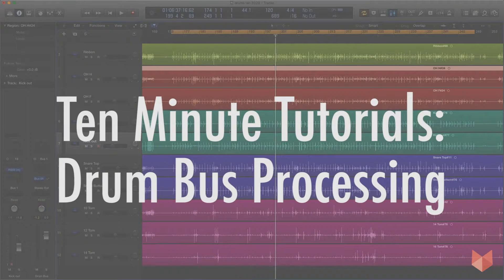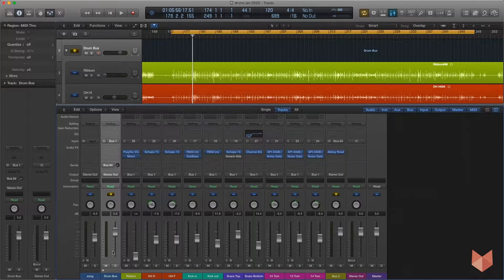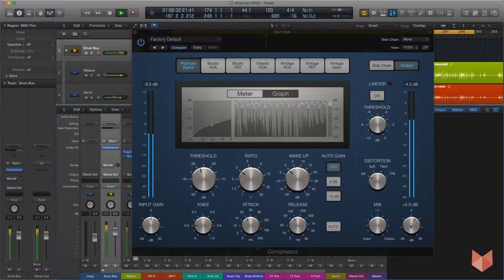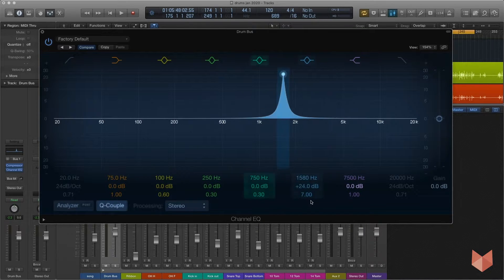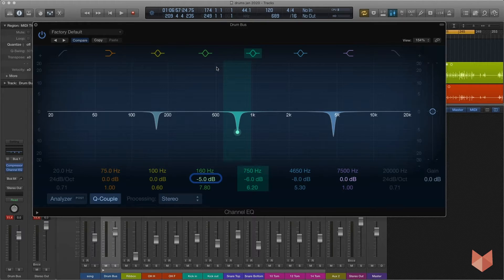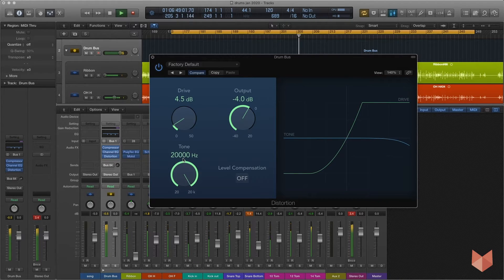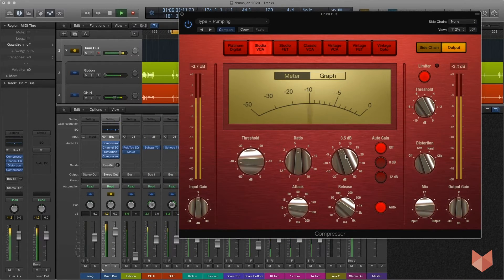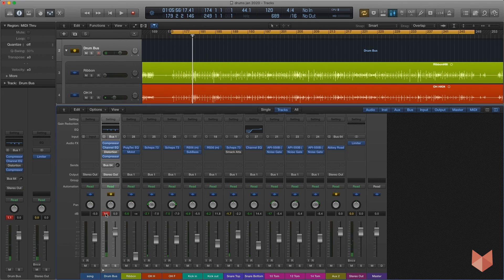Music Tech 10 Min Tutorial - Drum Bus Processing